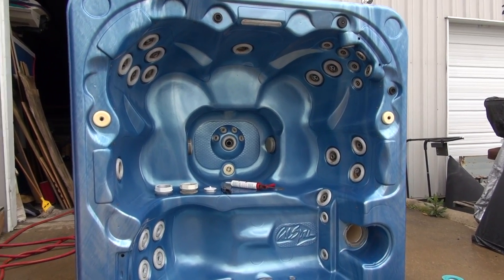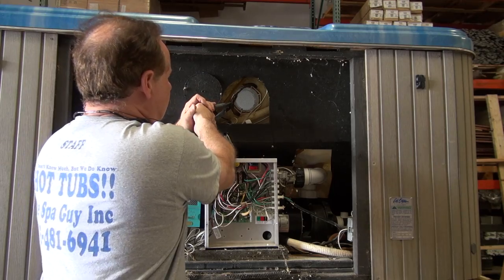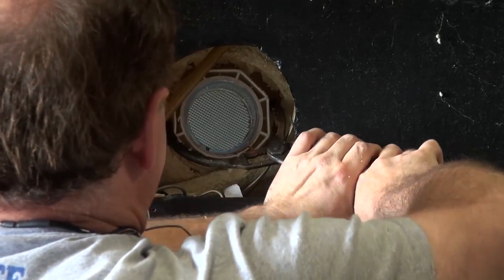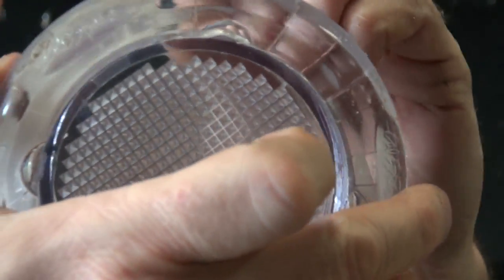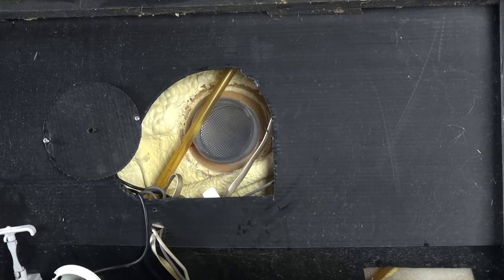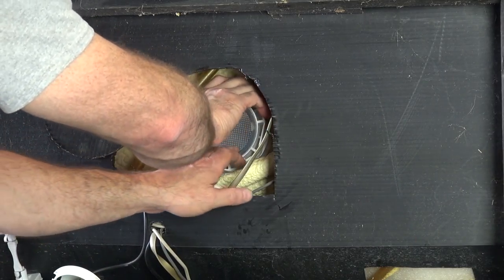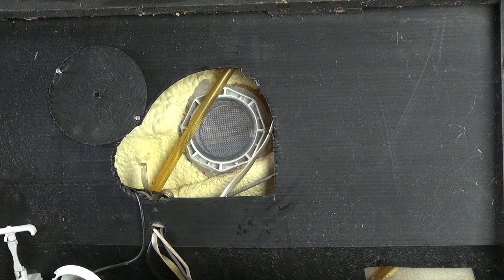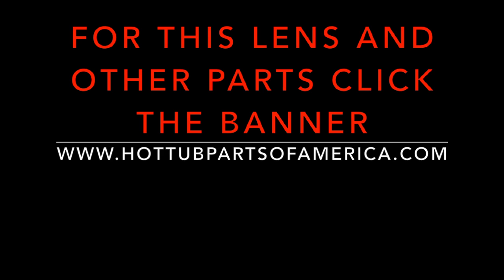5" Light Lens Hot Tub How To The Spa Guy Cracked Leaking Cal Spa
This video is about The Spa Guy showing How To replace a 5" Light Lens on a Cal Spa but it is a similar process on other brands as well...